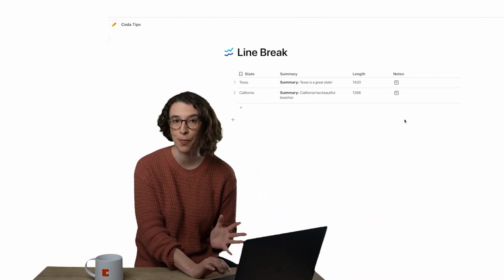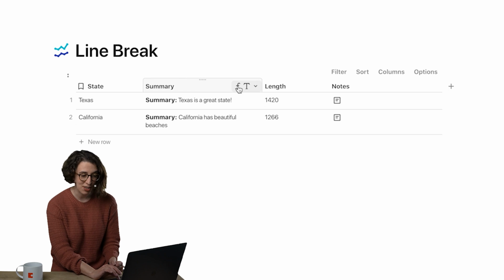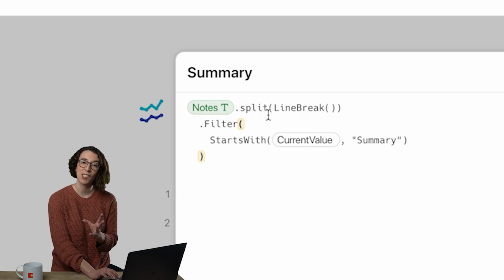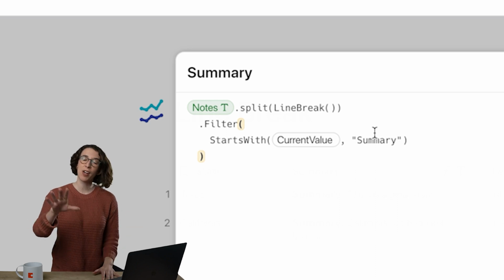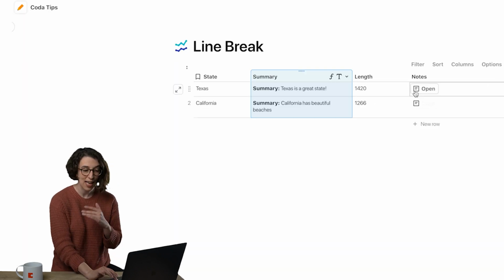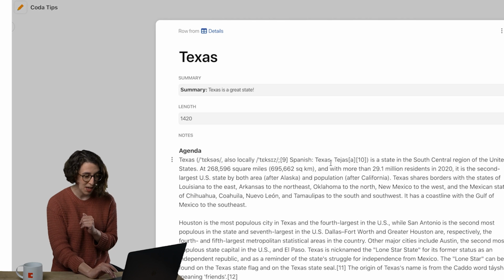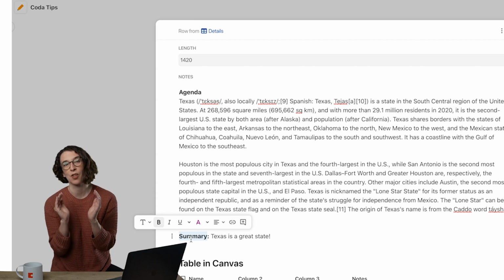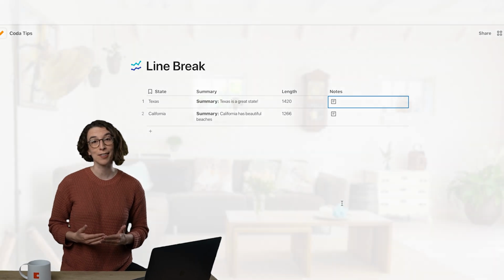How to use the LineBreak formula | Coda Tips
The line break formula allows you to take information from your canvas column and format it in a nice way in a table.

Chapters
0:00 Intro